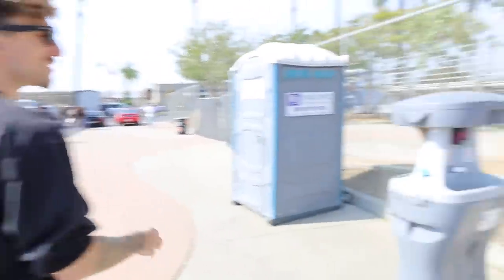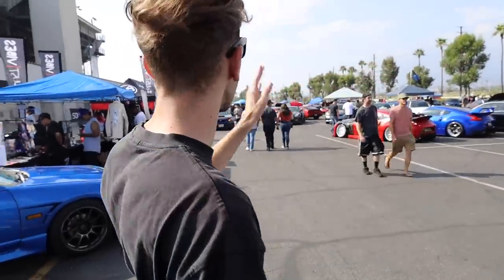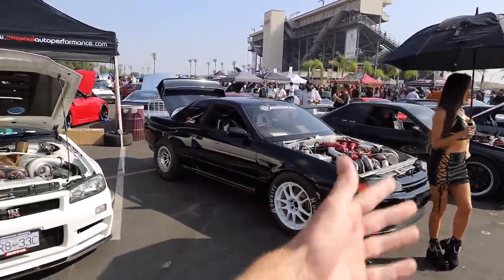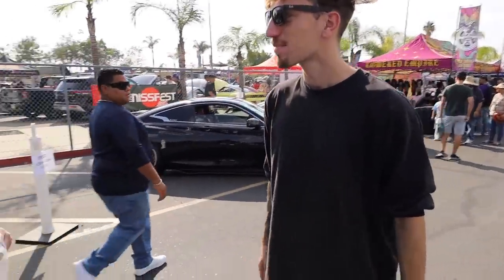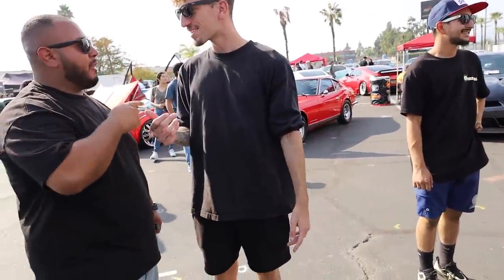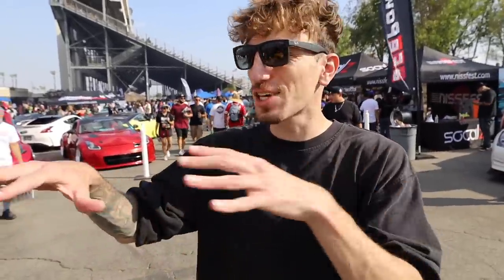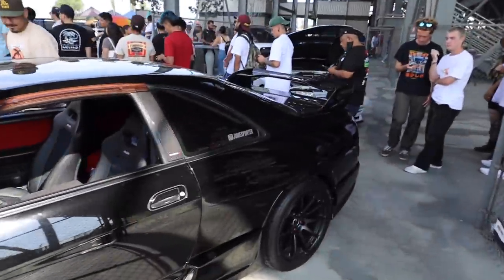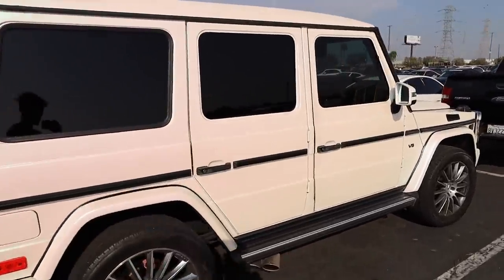THOUSANDS GATHER FOR NISSAN FEST 2022!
Hope You Guys Enjoy The Daily Uploads!